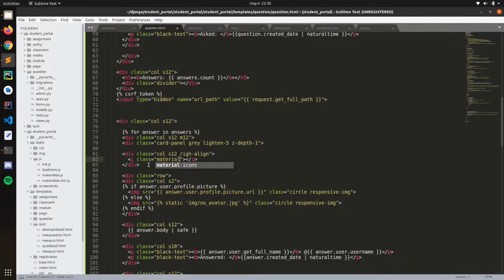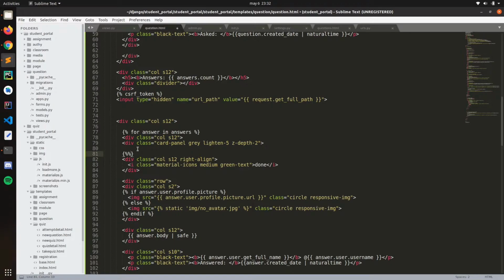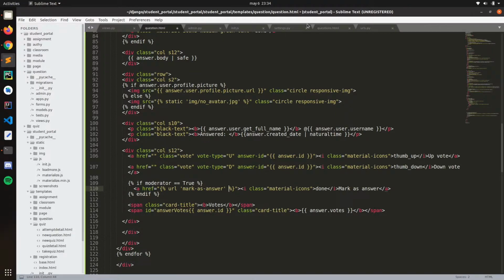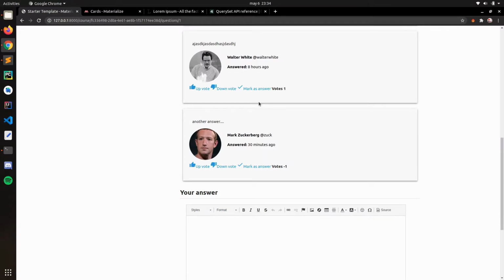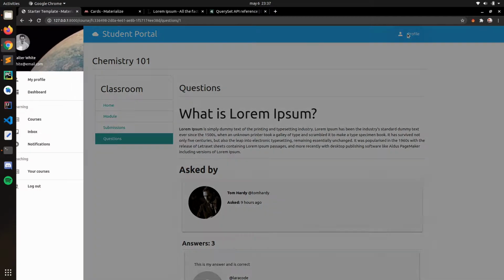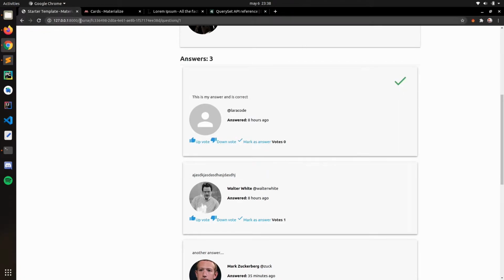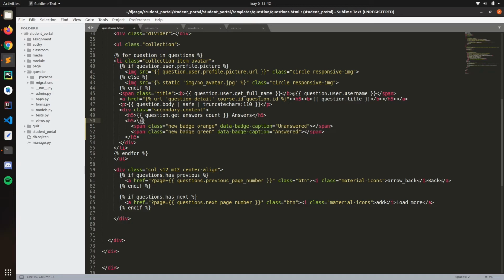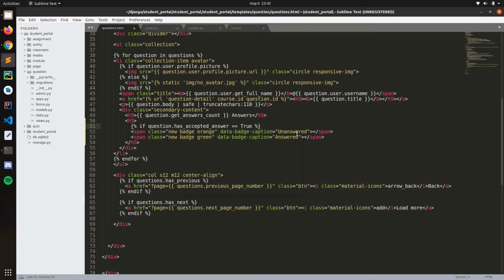Django Student Portal - questions app part 6 | 27